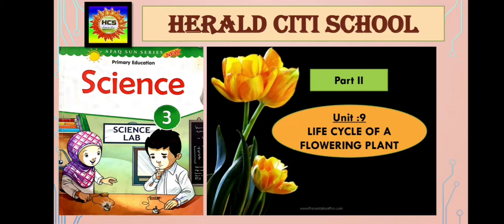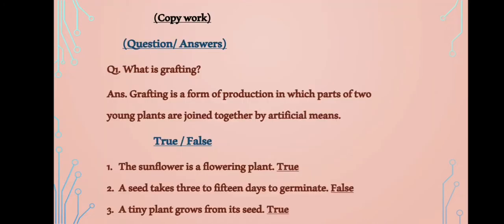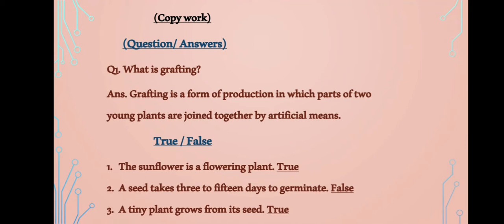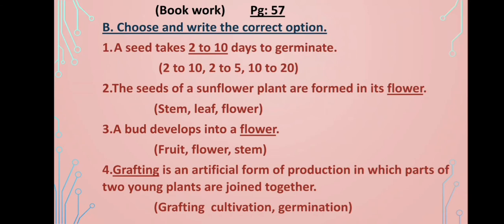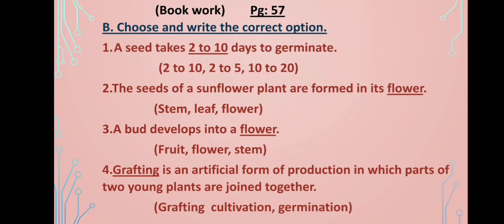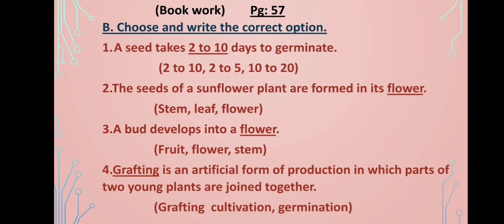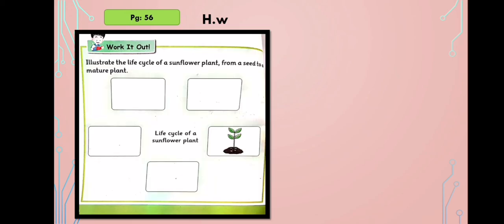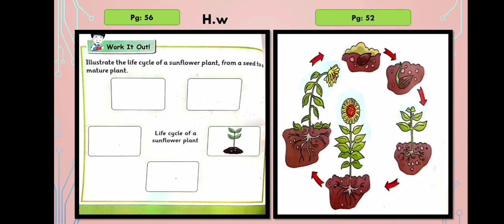RLD G. Science Class III Lec-2